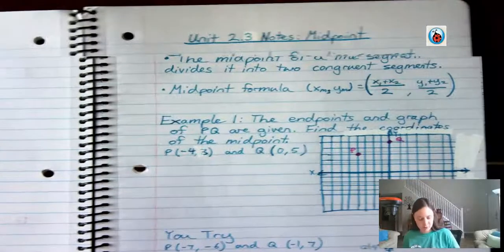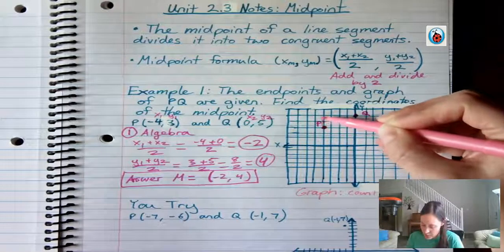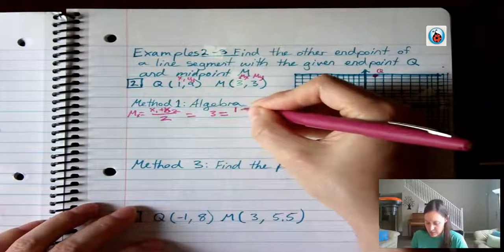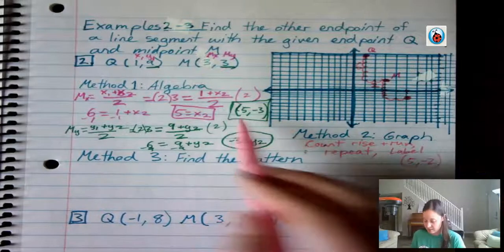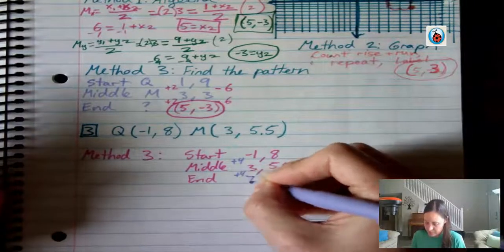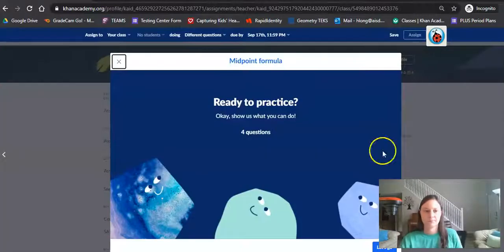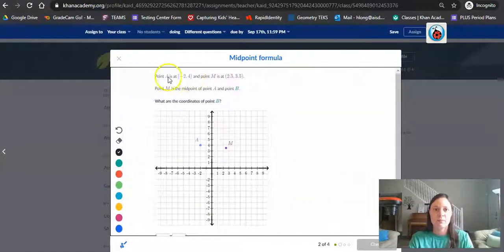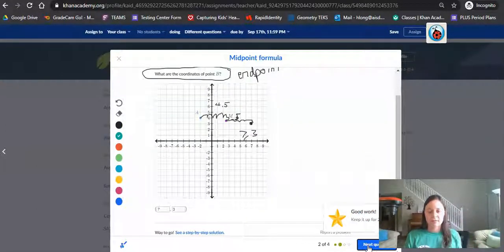2 3 Midpoint Video Notes